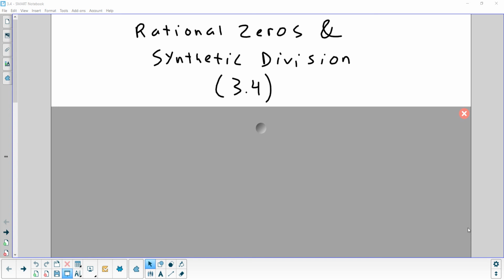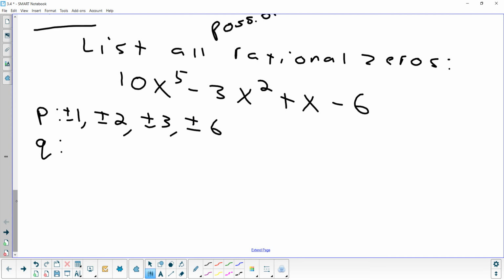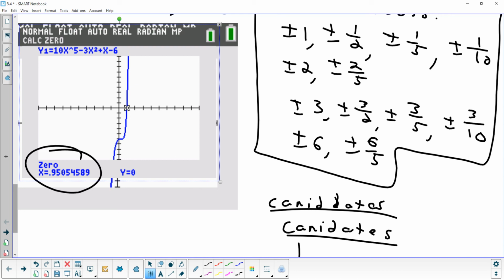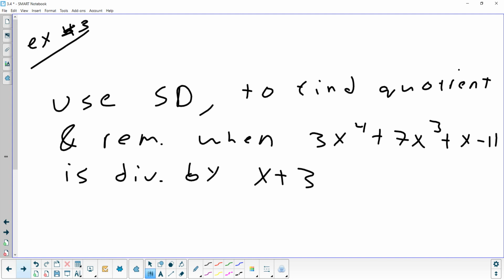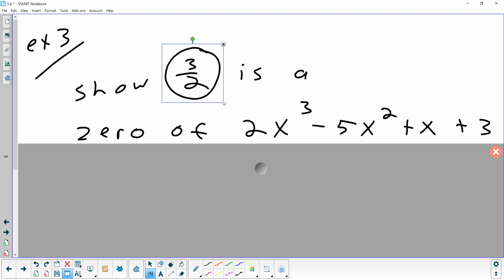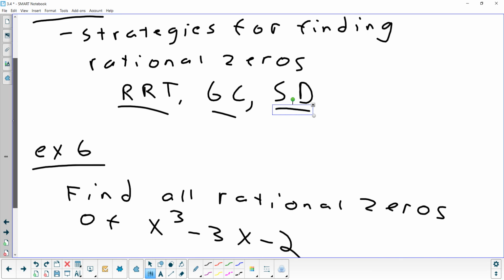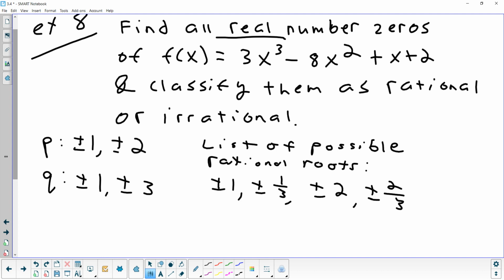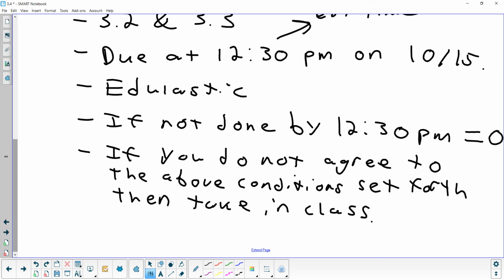3.4 Rational Root Theorem & Synthetic Division 10-14-21